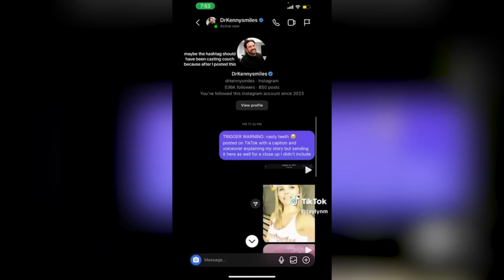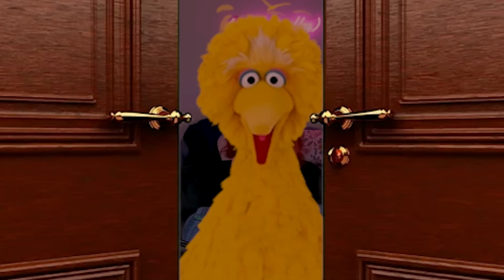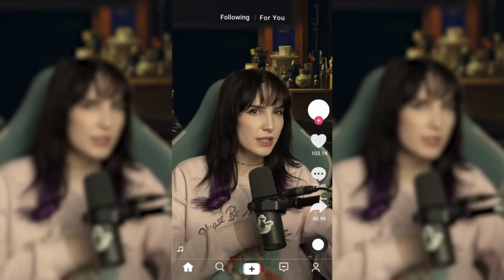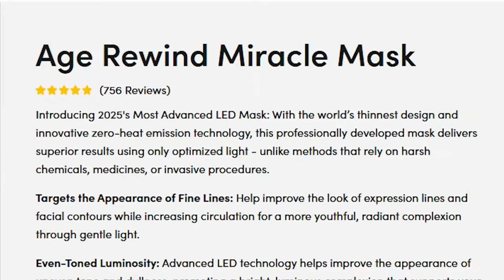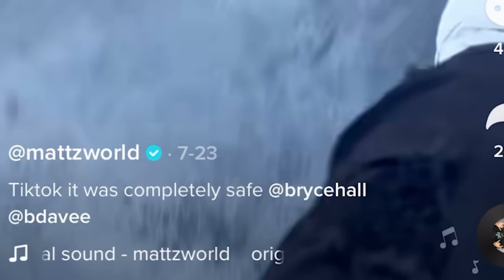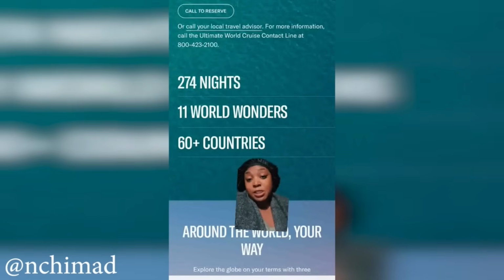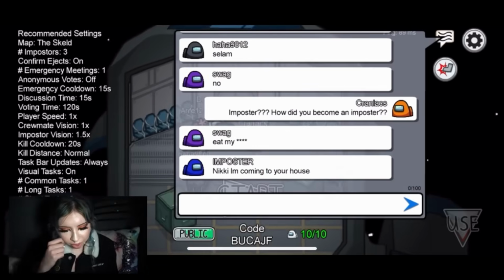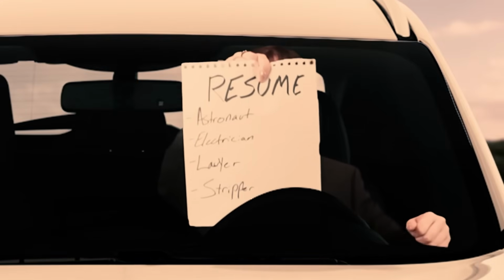ChadChad Reacts to TikToks for 3 Hours